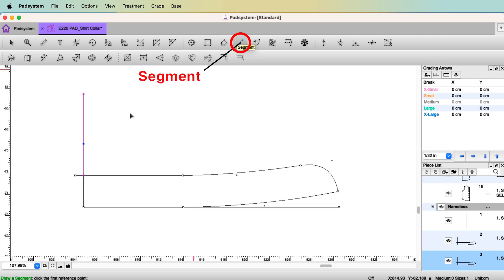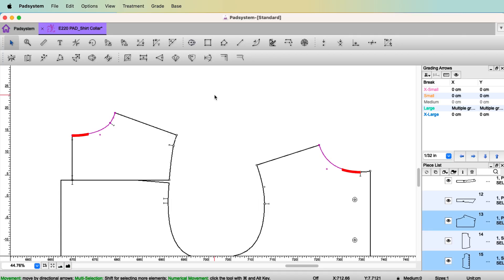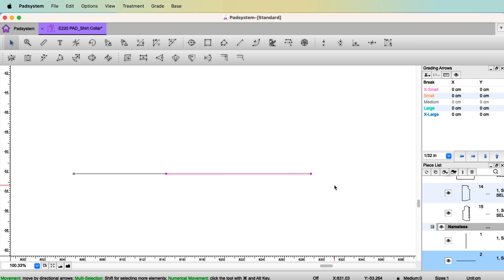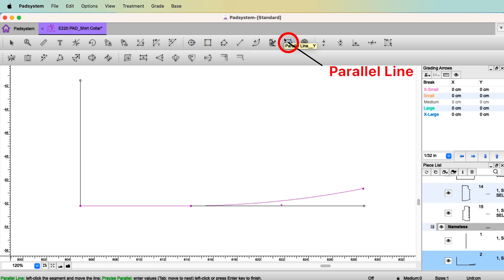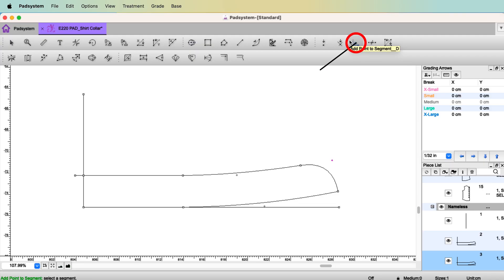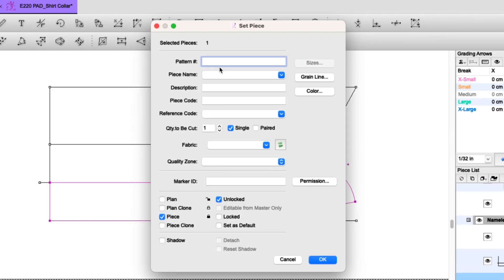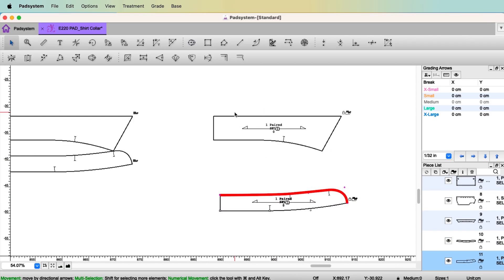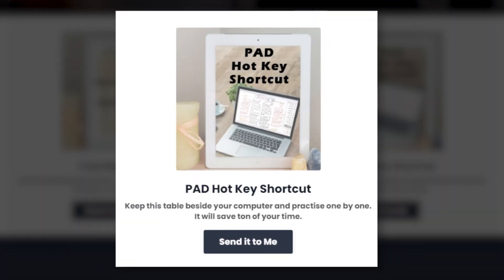Easiest Way to Learn PAD System: Draft a Shirt Collar Like A Professional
In this video, I walk you through the process of drafting a shirt collar using the PAD system — a professional, cloud-based pattern-making software that’s both powerful and beginner-friendly.
Whether you're new to PAD or just exploring digital pattern-making tools, this tutorial will help you understand how to use essential tools and menus while creating a real pattern from scratch.

🎊 Masterclass – Pant Base Frame 🎊
Learn how to draft a pant base frame and fix pant balance issues.

Download PDF instructions for all video tutorials.

👩 About 👩
My name is Jin Kim. I started this channel in 2021 to share my knowledge with people in the fashion industry.
If you want to improve your pattern-making skills and confidence, you’re in the right place.

❤️ **I’m here to help your dreams come true!**